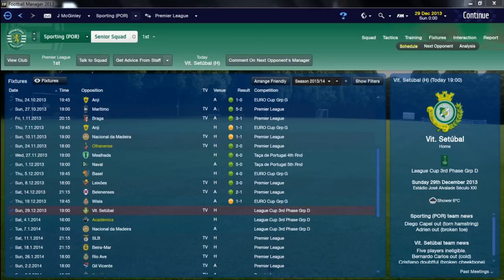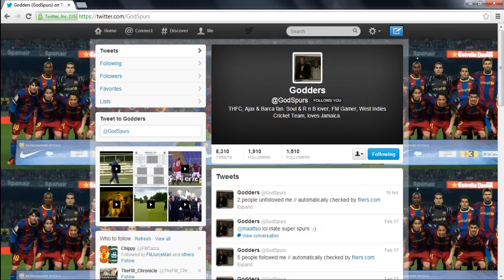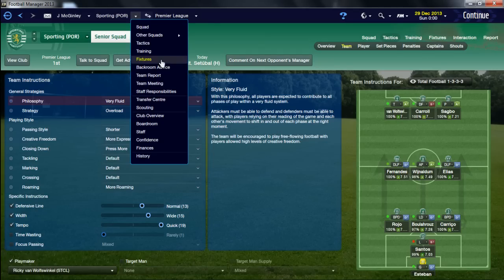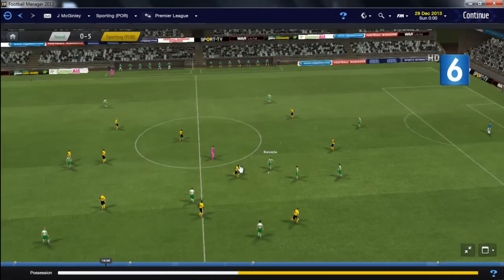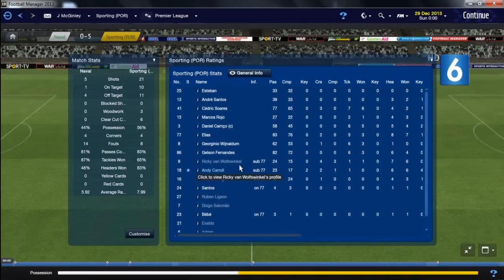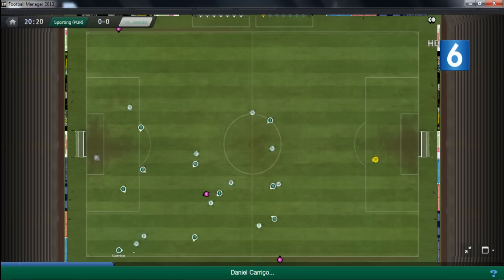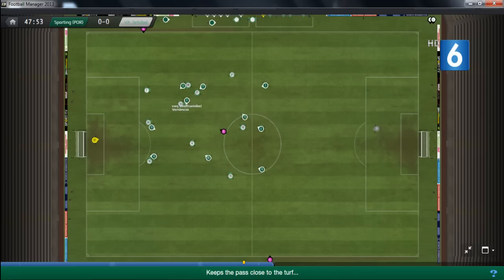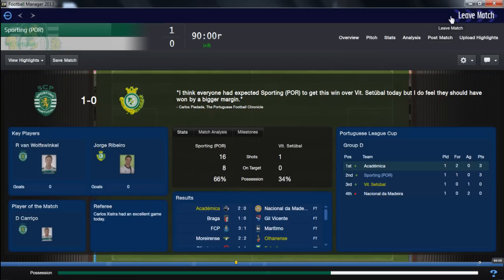FM13 l Two Season's Title Challenge l Sporting Lisbon l #7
The journey to possible silverware continues